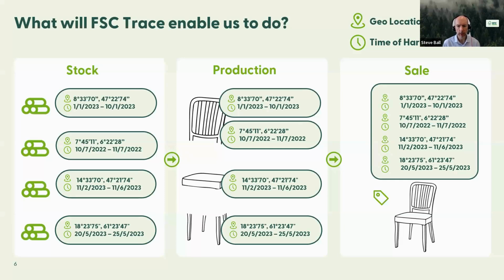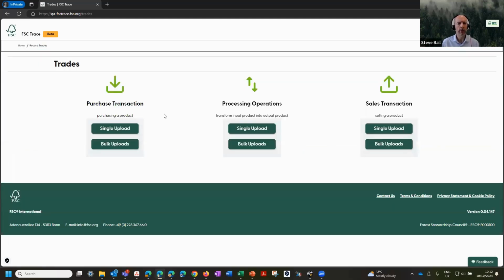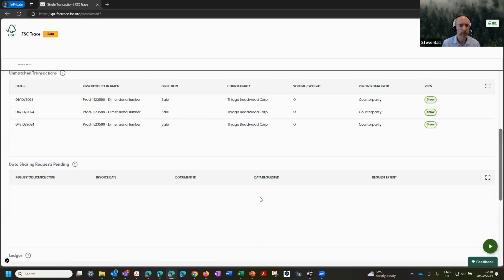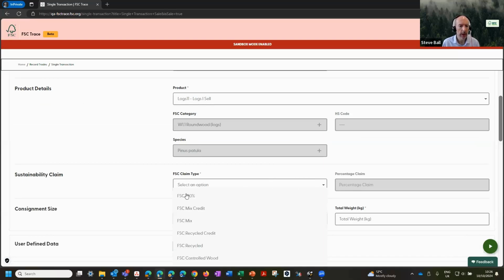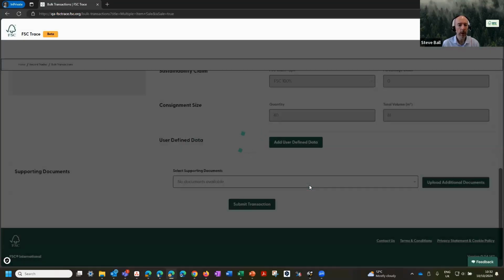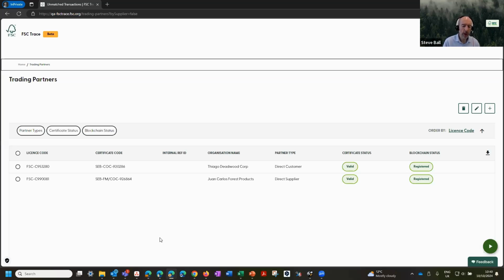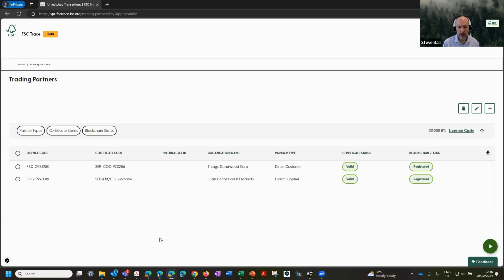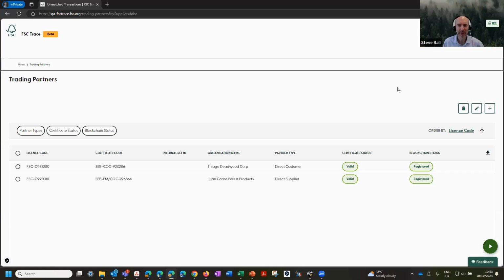Introduction to FSC Trace, Webinar 10 October 2024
This is a recording of the second webinar introducing FSC Trace to FSC stakeholders seeking clear, practical information about the upcoming platform. The webinar covers topics like:

• Introduction to FSC Trace: Learn the reasons behind integrating blockchain into our systems.

• Platform Details: Gain an understanding of what the FSC Trace is and its functionalities.

• Data Fields: Receive information on the types of data included. Introduction to FSC bulk upload templates.

• Pilot and Rollout Plan: Get updates on the current pilot phases and the planned implementation for all licence holders.

The recorded webinar is part of a bi-monthly series of repeat webinars. It is an opportunity to get informed about how the FSC Trace can support companies in getting verified supply chains, ease administrative burden and support legislation compliance.